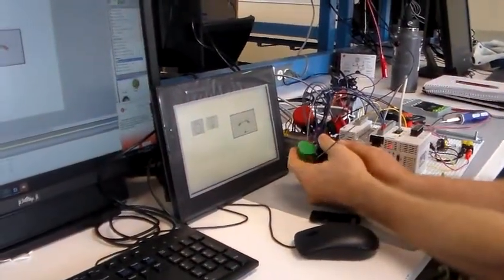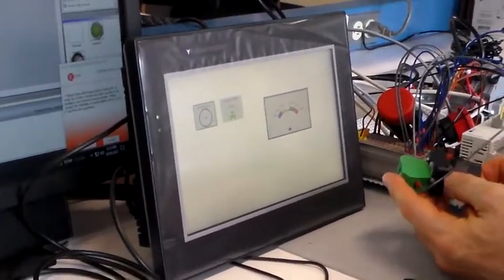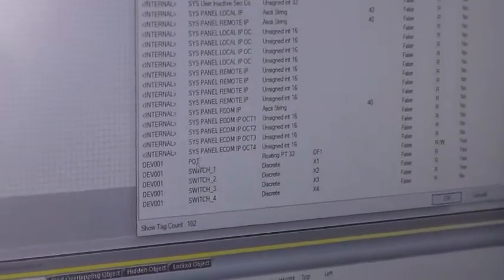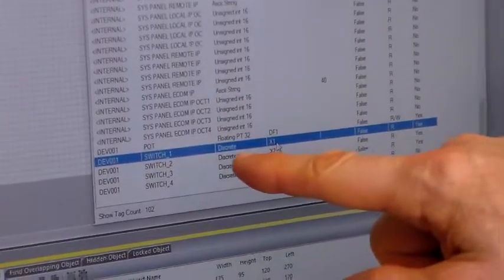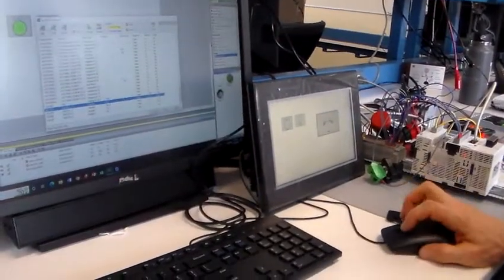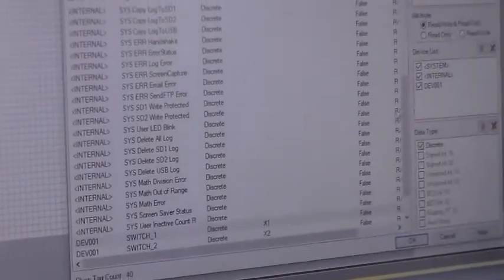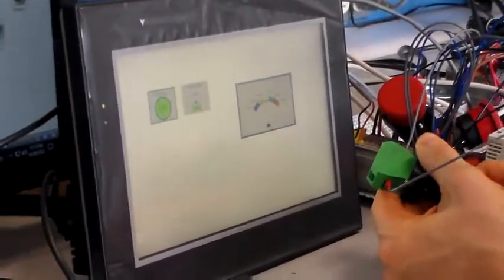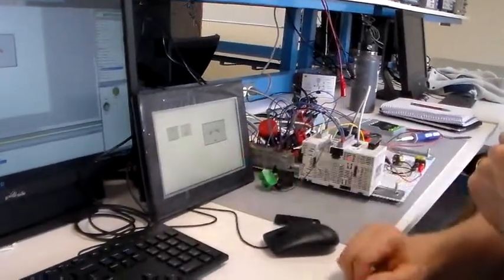PLC/HMI system monitoring discrete input states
A brief demonstration of a PLC/HMI system displaying the states of on/off switches.